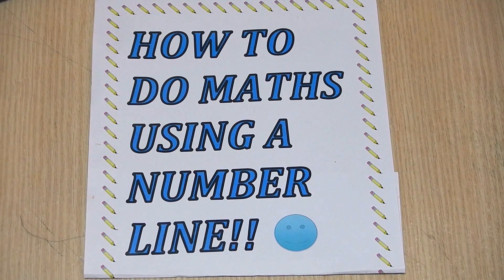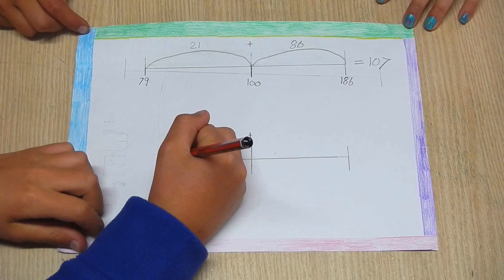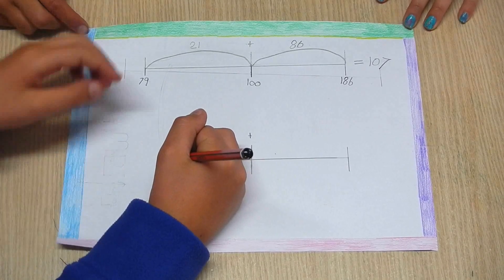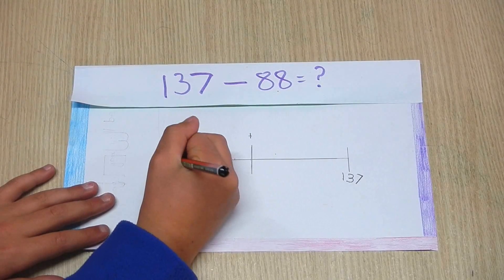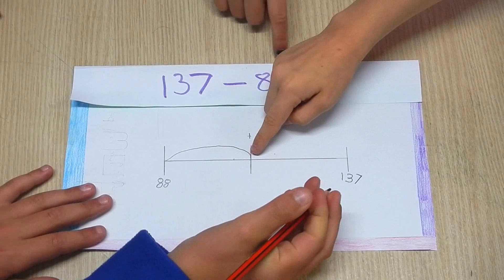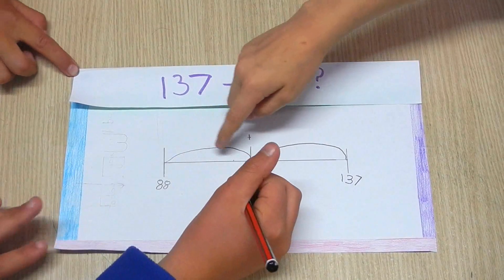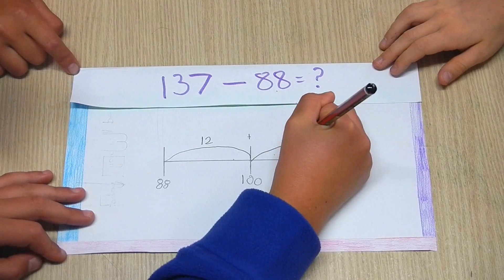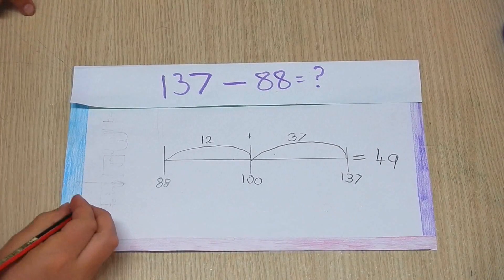subtraction number line video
Kids from Room 5 at Ngahinapouri School explain how to use a number line to subtract 2 digit numbers from 3 digit numbers, by turning it into addition! (in stage 6 of the NZ maths curriculum)